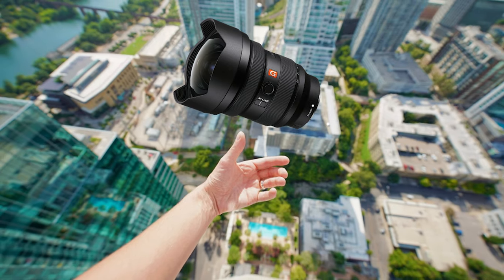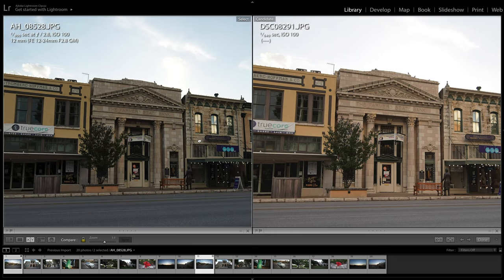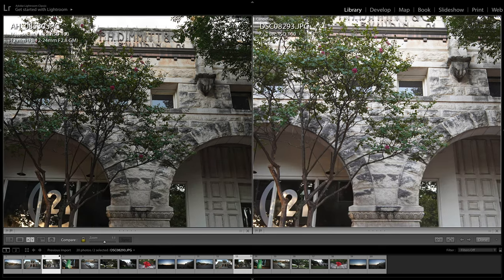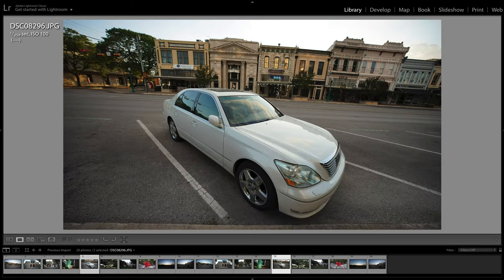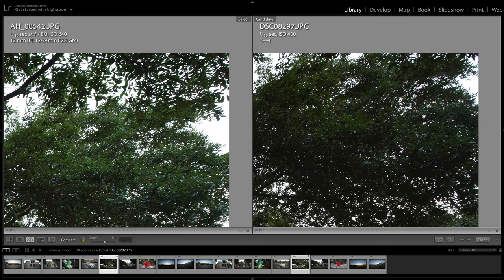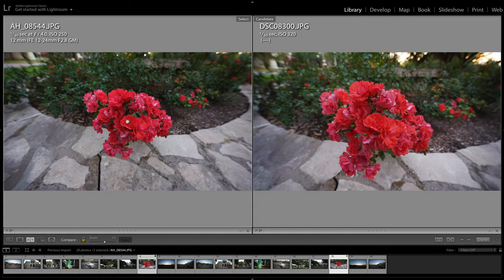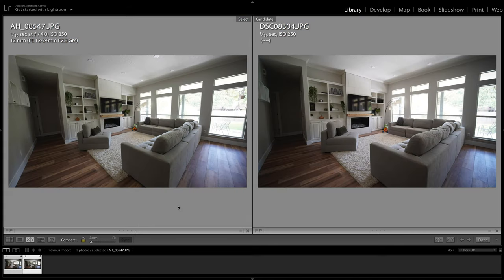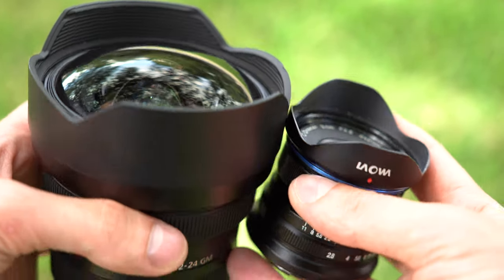Laowa 9mm F2.8 vs Sony 12-24 F2.8 G Master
In this video I do a comparison between the $3000 Sony 12-24 F2.8 G Master on a Sony A9 and the $500 Laowa 9mm F2.8 on a Sony A6100. The results are surprising.

M Y   G E A R :
Cameras -